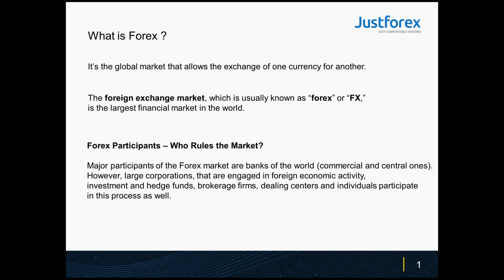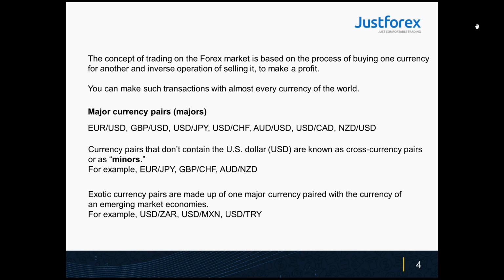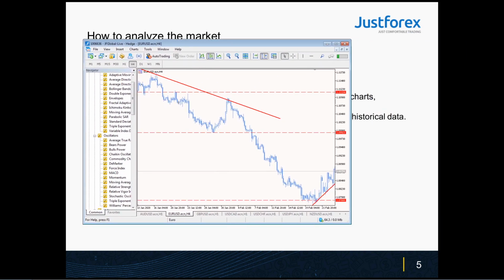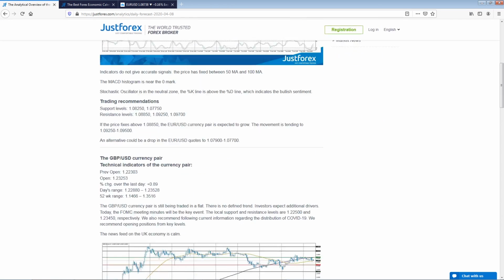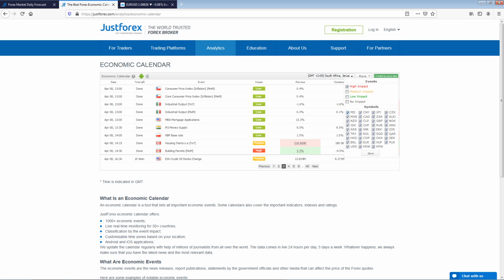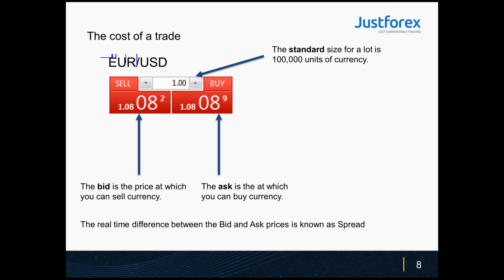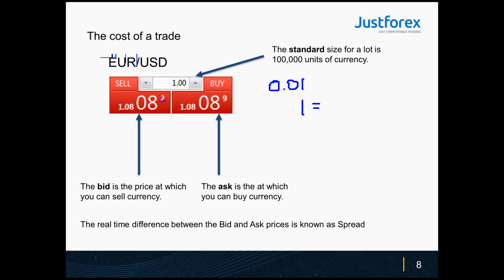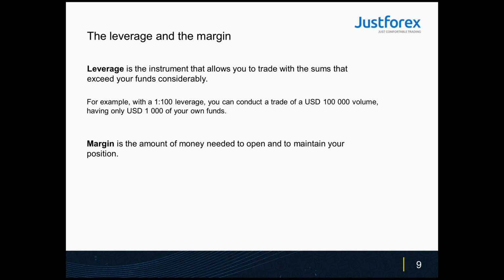ForexKini - First Steps On The Forex Market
Would you like to know about what is Forex?
You`ve studied tons of information, but steel everything seems to be complicated?

Trading these days gives great opportunities and we will try to cover all the important information you need to know before you start.

- The basic idea about how to generate profits on the market
- The explanation of trading instruments and realities
- Introduction to the technical analysis
- How to use fundamental analysis and economical calendar